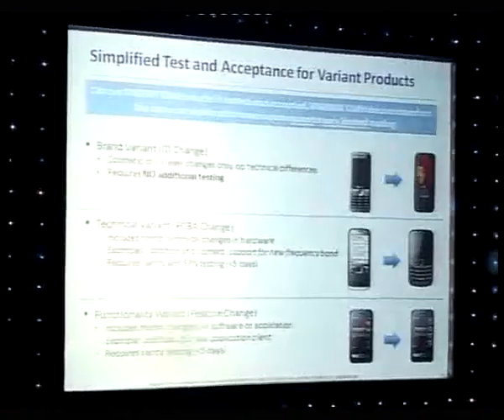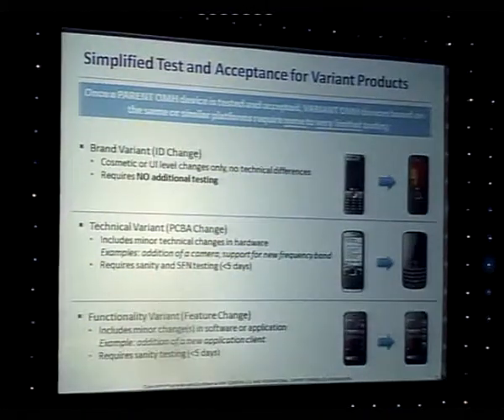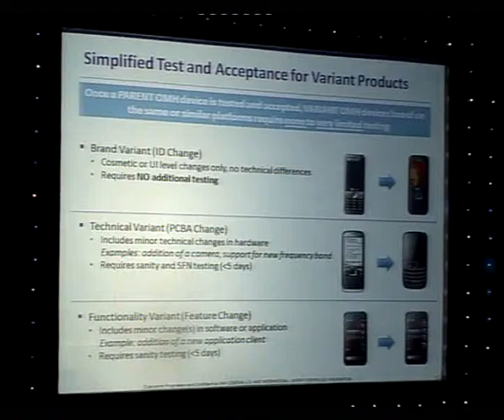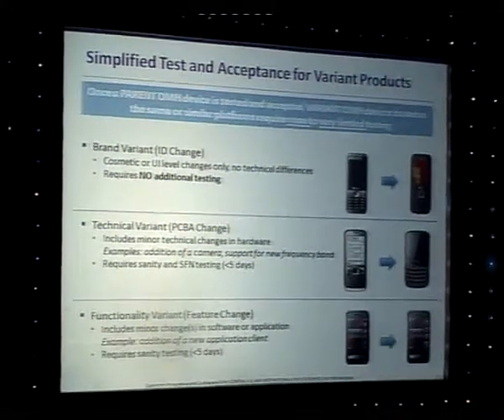Speech 4 Part 3